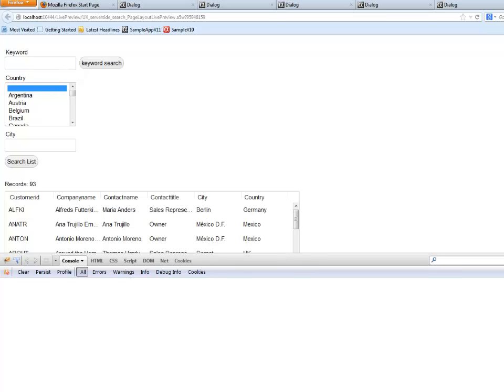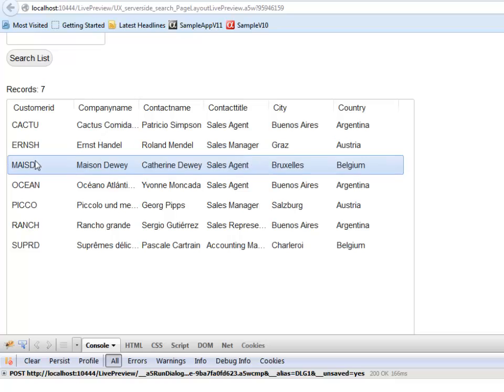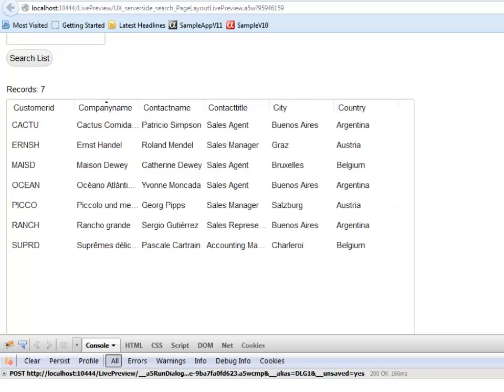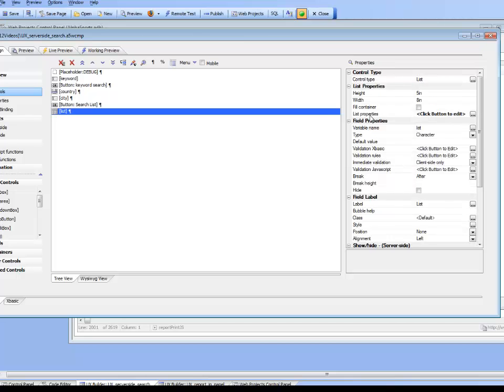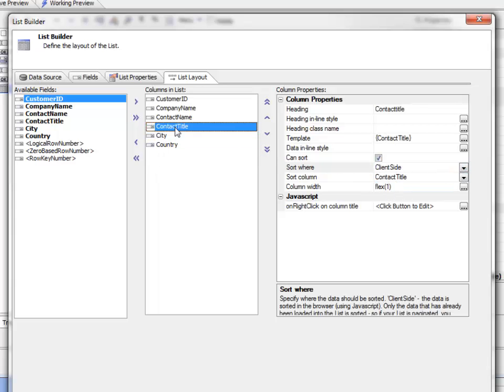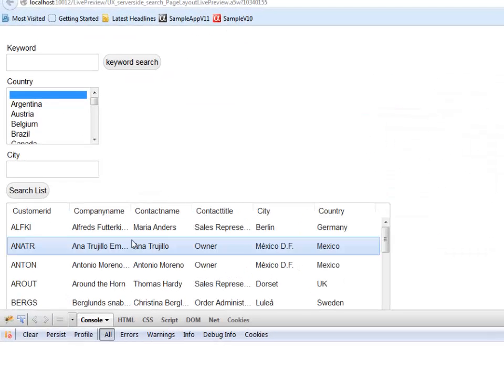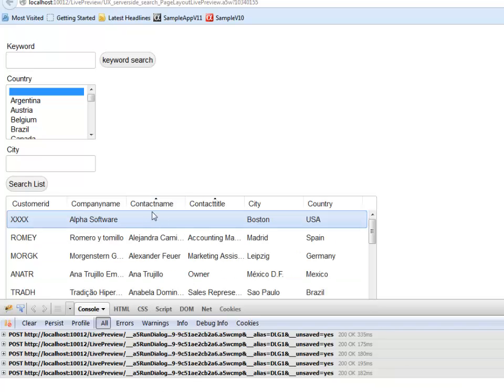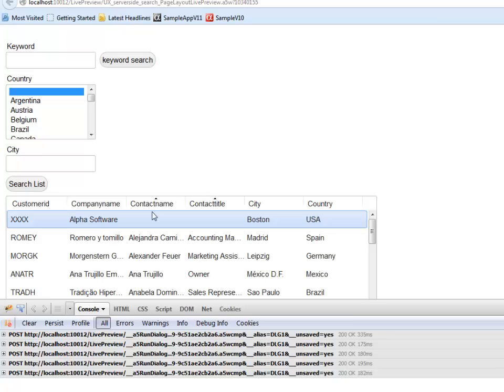AA List Control - Sorting Data - Server-Side vs. Client-Side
UXL_V12--25 Alpha Five V12  UX Clientside vs serverside sorting

When you sort a List that is based on a SQL, a .dbf, or a Custom data source, sort can be performed server-side or client-side. If you perform a client-side sort, no Ajax callback is required. However, for large list  sorting the data client-side can actually be slower than sorting server-side. There are several factors that you need to consider when configuring your List to use server-side or client-side sorting. If your List is paginated, then you must use server-side sorting (because a client-side sort will only sort the currently visible page of data). In this video, we demonstrate the difference between client-side and server-side sorting, and how server-side sorting is set up.